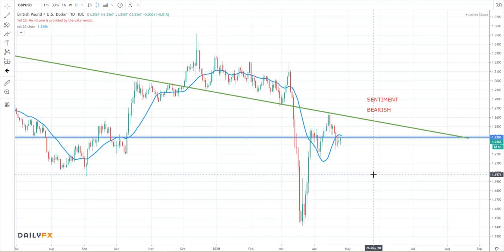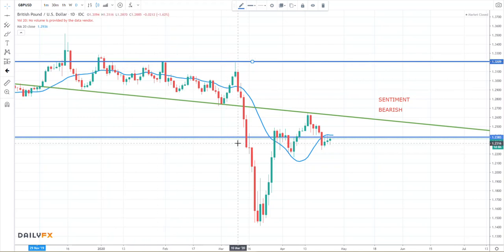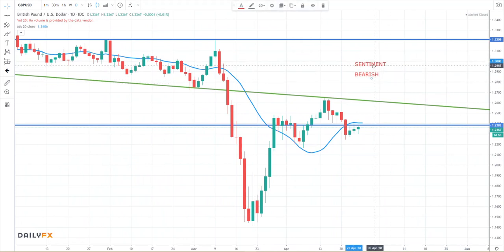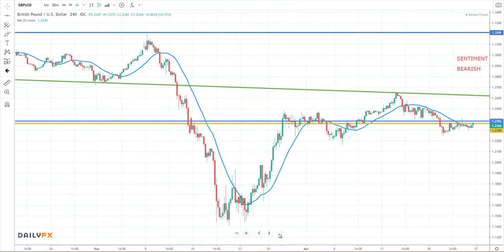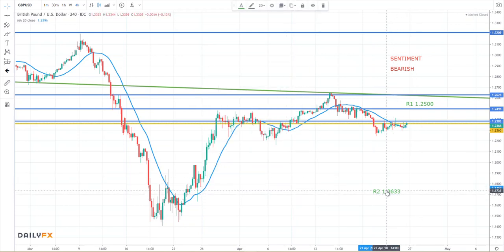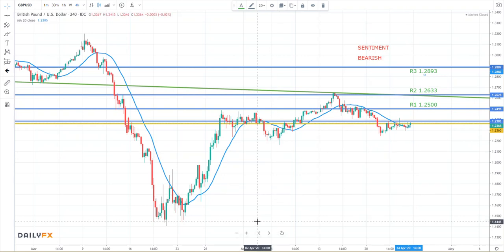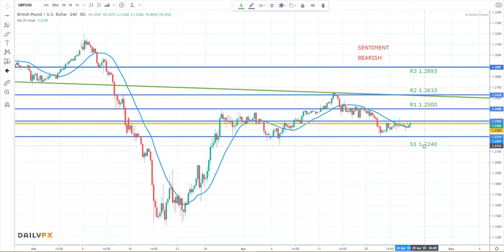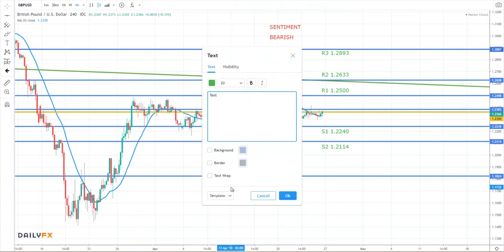GBPUSD Weekly Analysis - Week of Apri l26th 2020 - Practical Forex Trading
Weekly GBP/USD Forex signals, candlestick analysis and trading strategies.

Covered topics include pivot points, candlestick pattern analysis, estimated price action and support & resistance for the GBP/USD currency pair. Also included are trend line analysis, Fibonacci retracement, moving averages and pattern recognition.